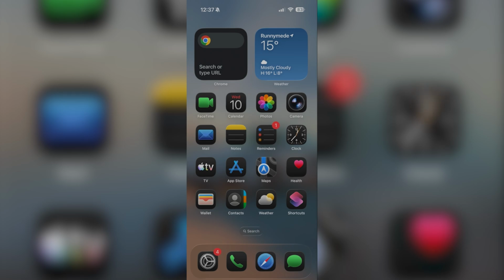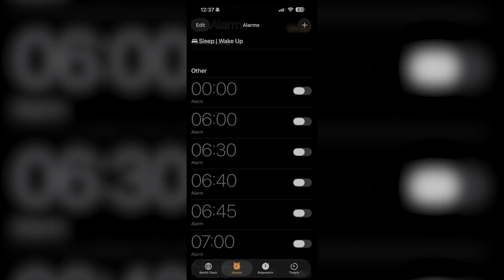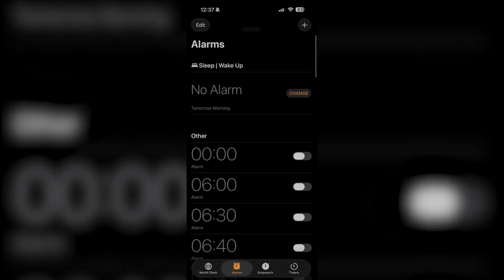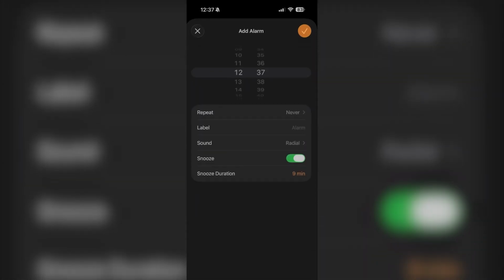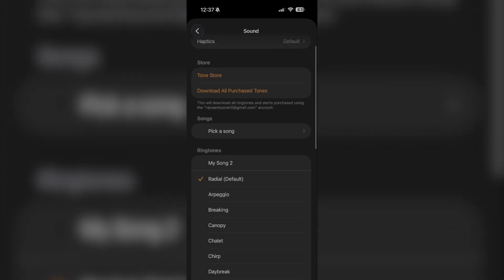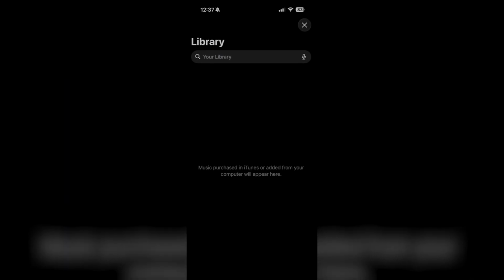How To Get & Set Custom Alarm Sound On iPhone - Step By Step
How To Get & Set Custom Alarm Sound On iPhone - Step By Step, Get & Set Custom Alarm Sound On iPhone - Step By Step